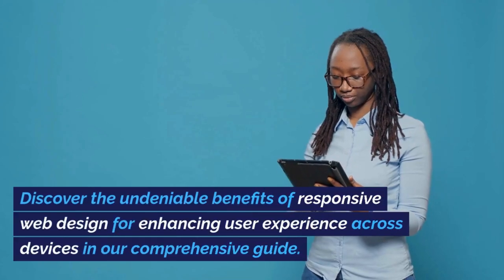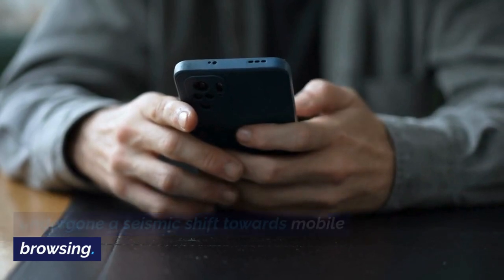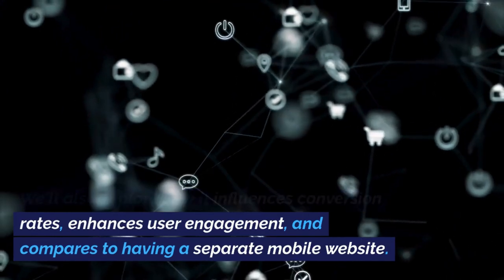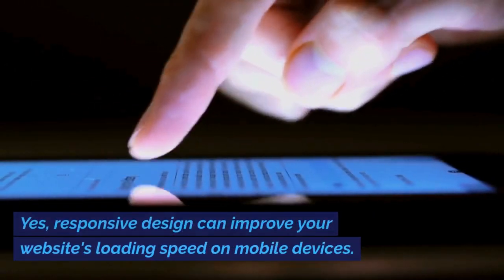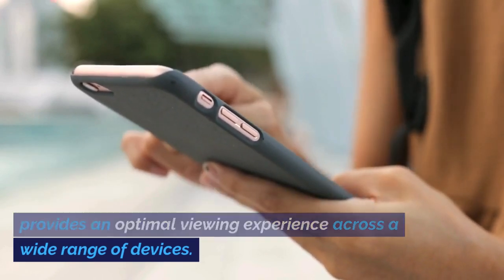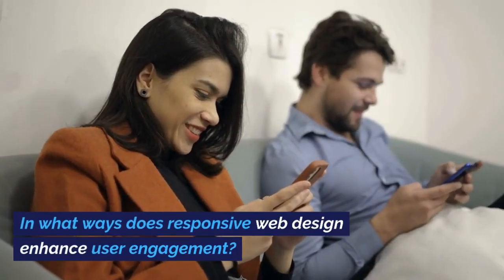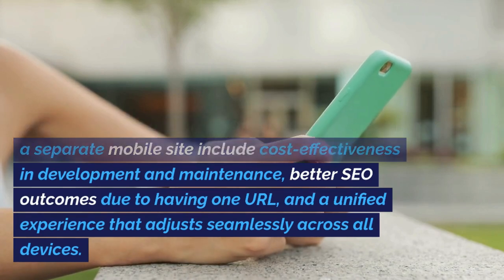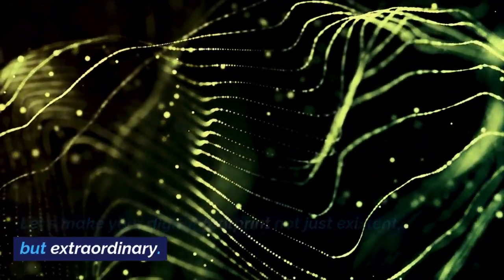Mastering User Experience The Importance of Responsive Web Design for User Experience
Title: Mastering Responsive Web Design for Enhanced User Experience | ByteSizeMe

Discover the power of Responsive Web Design (RWD) to transform your website's user experience with our latest deep-dive video. 🌐💻✨

In this informative session, we'll take you through the crucial aspects of RWD that not only cater to mobile users but also significantly boost your SEO rankings. Learn how a single responsive framework can elevate conversion rates, enhance user engagement, and ultimately, make or break the success of your digital presence. 🚀📊

What You'll Learn:
👉 The unmatched benefits of RWD for mobile users and their browsing satisfaction.
👉 How Google's mobile-first indexing is reshaped by responsive design, impacting your site's SEO.
👉 The direct correlation between responsive interfaces and improved conversion rates.
👉 Methods to keep users engaged and reduce bounce rates through intuitive design.
👉 A comprehensive comparison: RWD versus separate mobile websites – make an informed choice for your business.
👉 Plus, explore how RWD is pivotal in enhancing website accessibility for all users.

Don't miss out on these expert insights that can redefine your website's future. Perfect for small business owners, web developers, and digital marketers aiming to stay ahead in the game. You're going to love this video🩷  🌟

If you're ready to take your website to the next level, read the full article